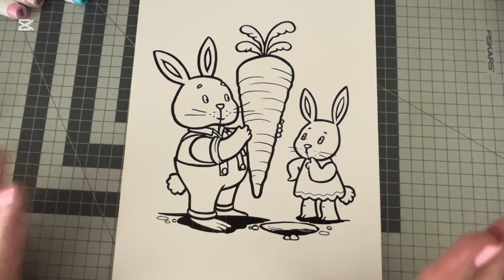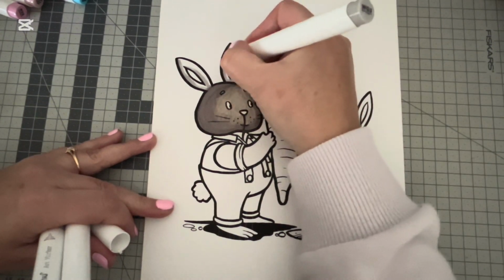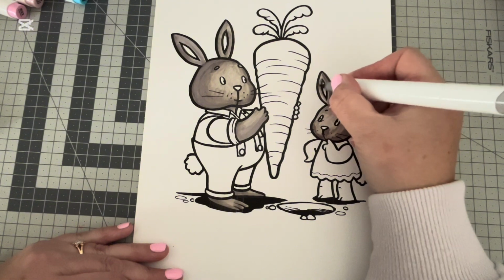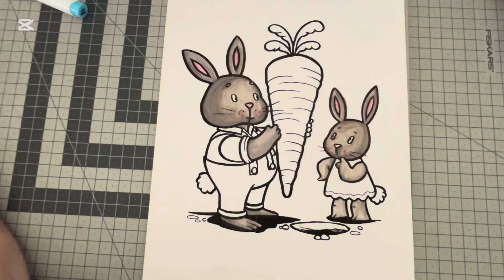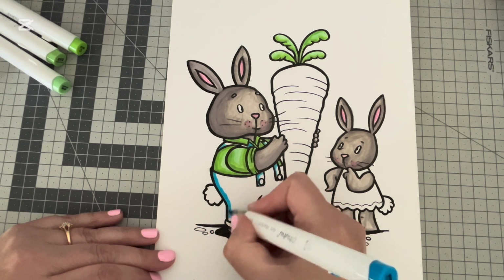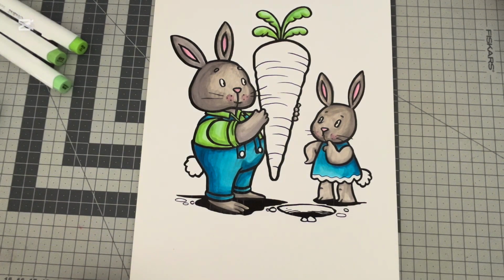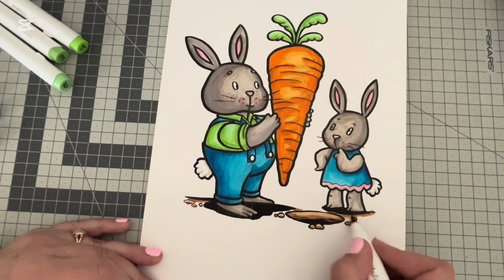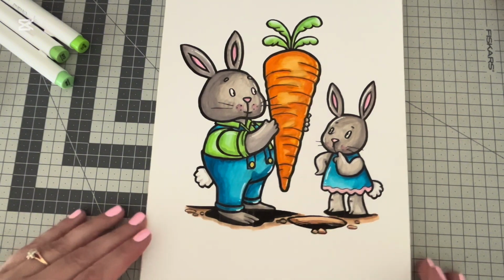Full Book Colour Along in R. J. Hampson’s ’Awake’ - Part 31 - 'Harvest’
Hi everyone and thank you for joining me!  Today I’m completing the thirty-first page of my full book colour along in R. J. Hampson’s gorgeous little book ‘Awake’.

I am using my Ohuhu Honolulu Series markers and adding a few details with white gel pen and glossy accents. This colour along is done in real time.

I have downloaded the printable version of the book and have printed the pages using my inkjet printer.  I normally print onto Transotype Perfect Colouring Paper, but I've had trouble sourcing it lately.  This page was printed onto a budget marker colouring paper, which turned out terribly!  I won't be using it again. Hopefully, I can find a more suitable alternative for future videos.

I hope you enjoy this video - let me know, in the comments below, whether you will be joining in. I’d love to hear from you.